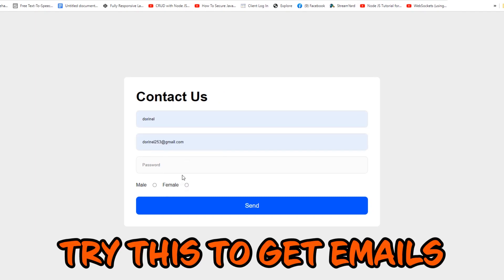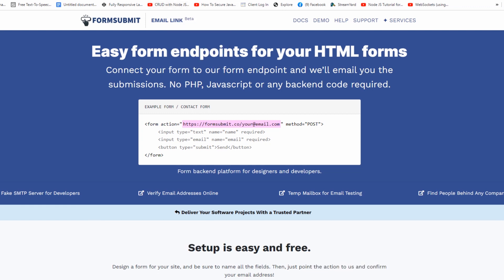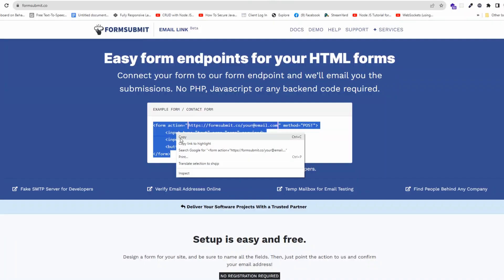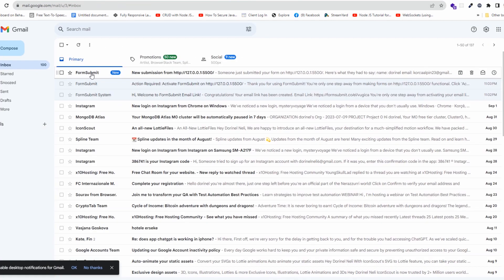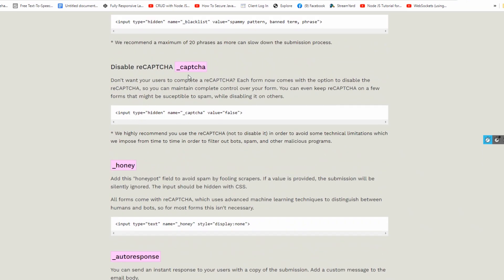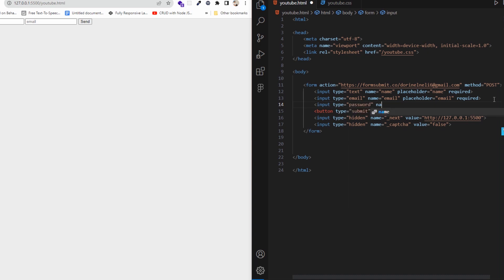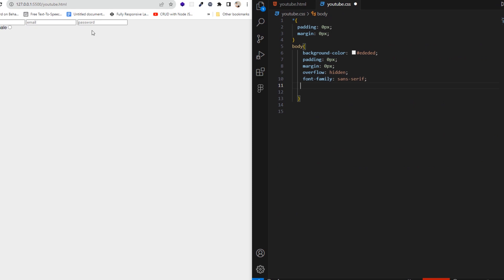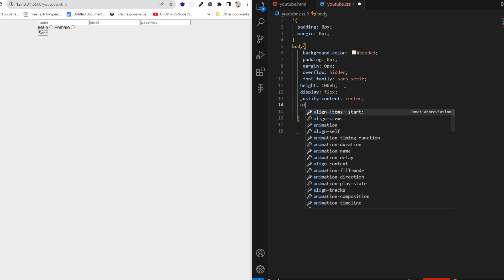How To Send Email from HTML Contact Form Without Any Backend Language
In this video, I will show you how to create a simple contact form that sends emails directly to your inbox using only HTML . No need to learn any backend programming languages like PHP or Python!

0:06  --  Verify Email
0:29  --  Add codes to the editor
0:50  --  read the documentation
1:08  --  add some inputs (Password , radio etc )
1:22  --  Add some style